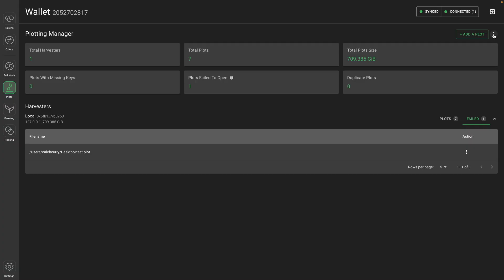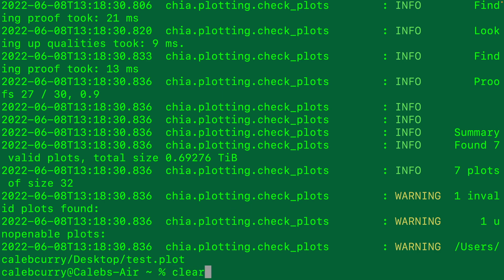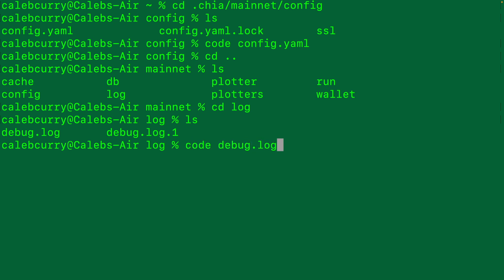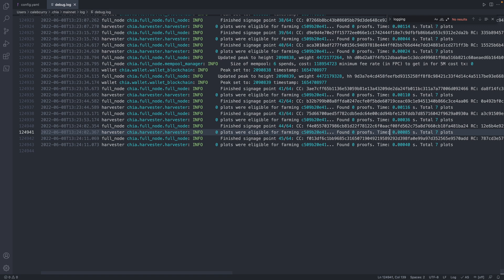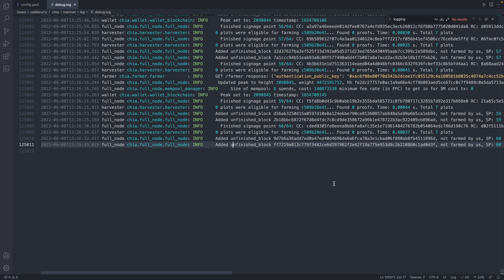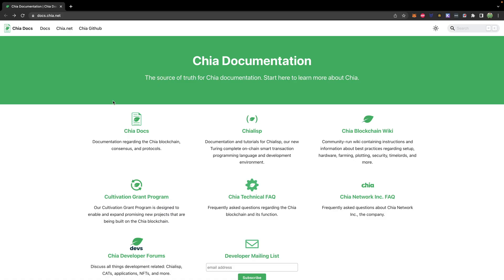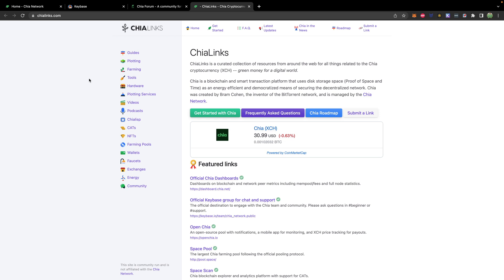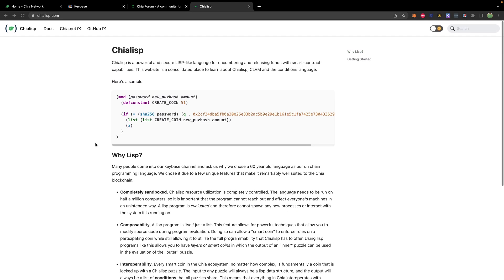Logs and Troubleshooting - Chia Cryptocurrency Tutorial 5